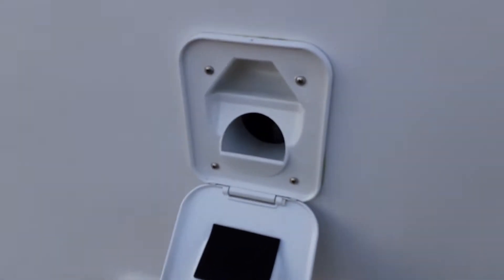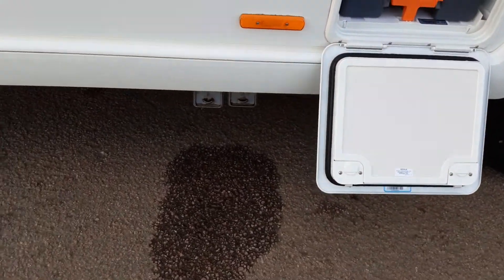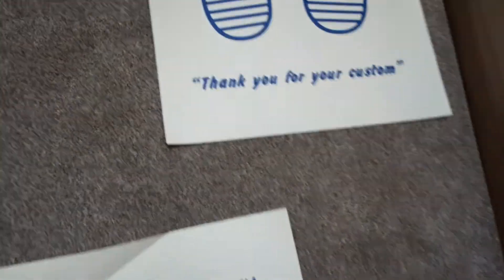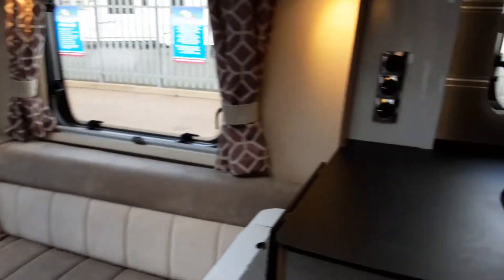2017 Swift Conqueror 560